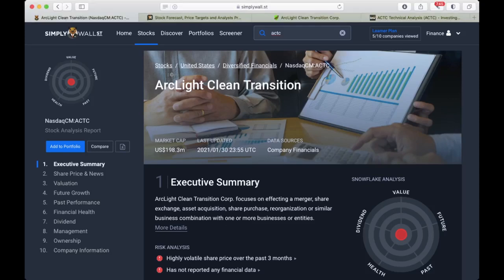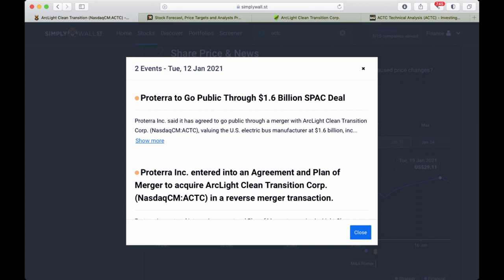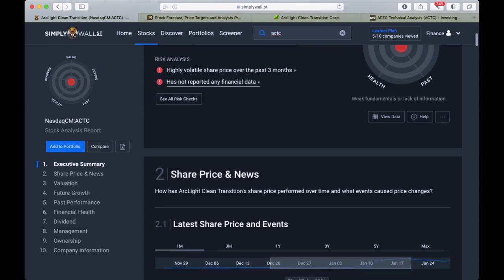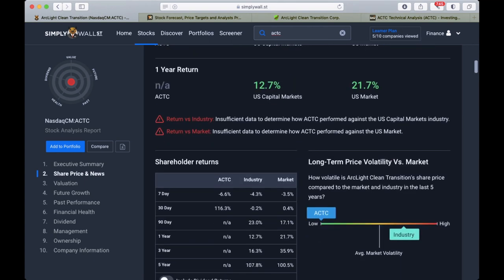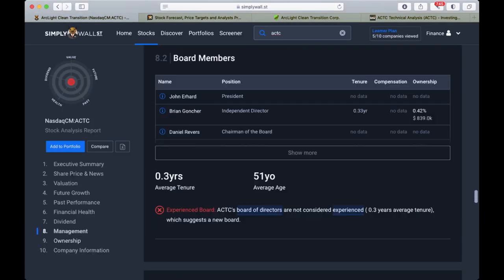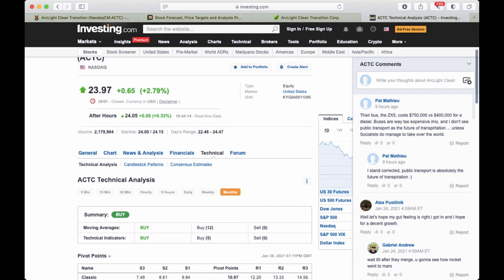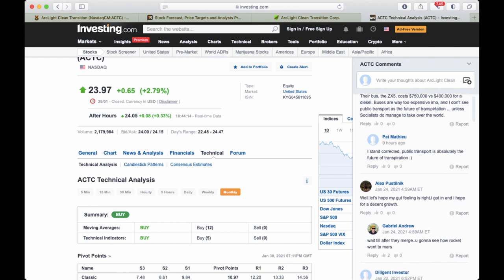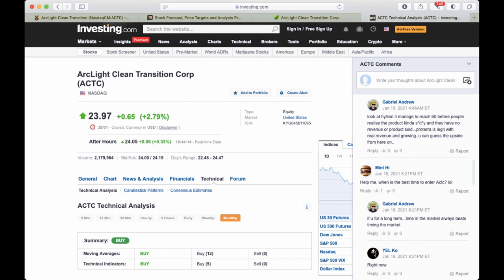This Penny Stock Could 7X??🔥 HURRY? Buy Now? Stock: [actc]🔥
Arclight [actc] Stock Buy or Sell in 2021

Cocrystal Pharma [cocp] Stock Buy or Sell in 2021

This is not an investment advice!
All information found here, including any ideas, opinions, views, predictions, forecasts, commentaries, suggestions, or stock picks, expressed or implied herein, are for informational, entertainment, or educational purposes only and should not be construed as personal investment advice.